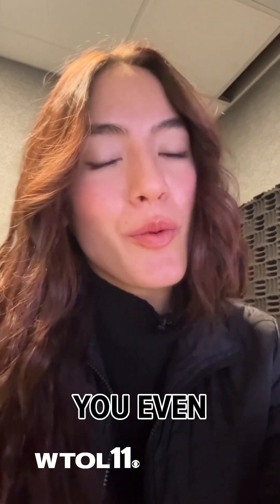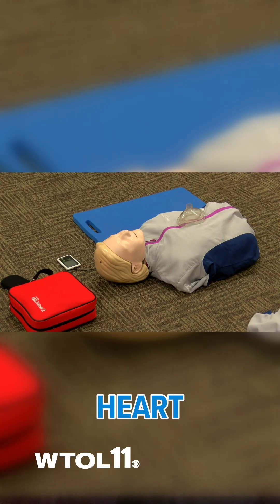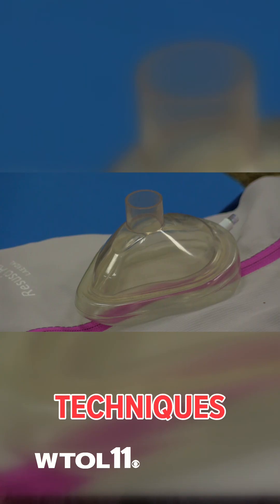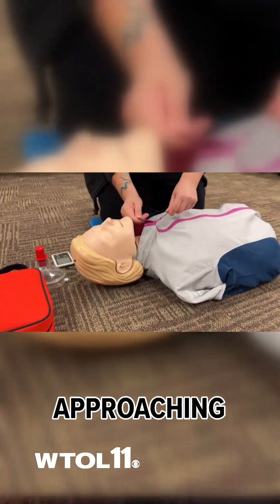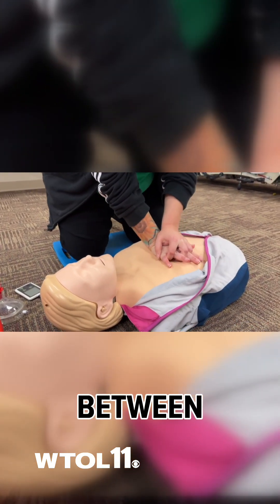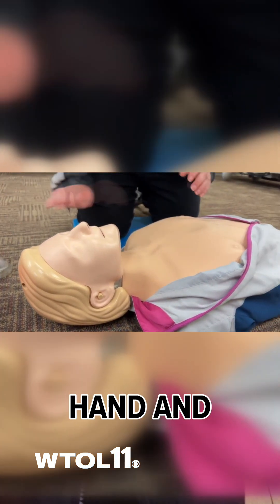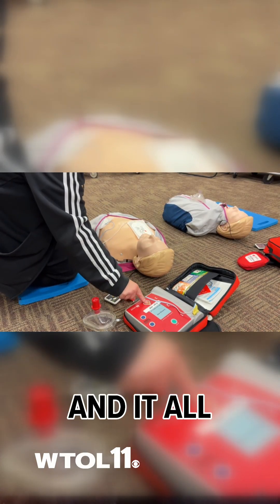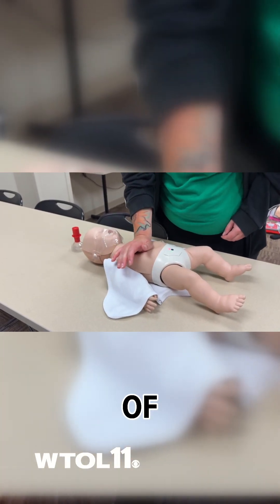The American Heart Association updates CPR guidelines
The American Heart Association introduces new terminology and techniques necessary for saving a life.